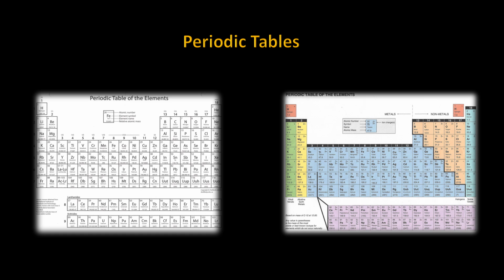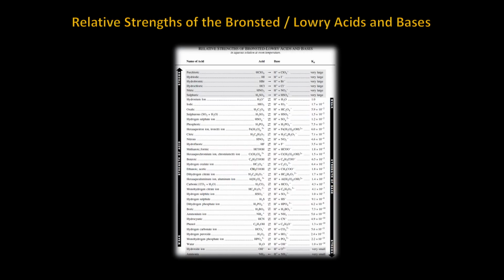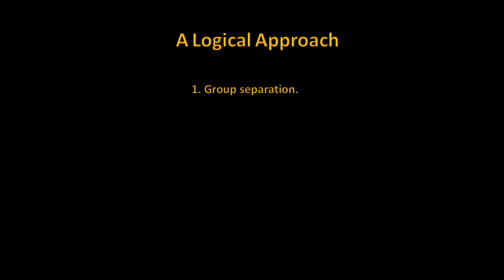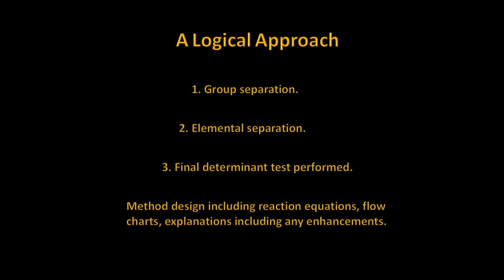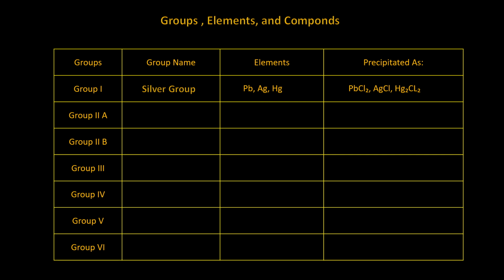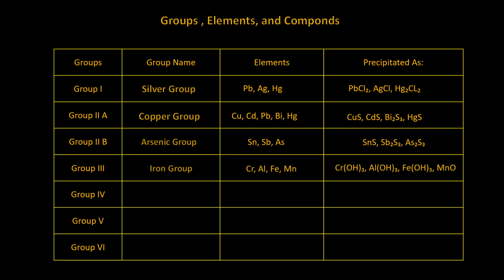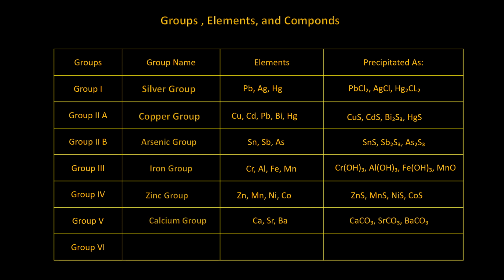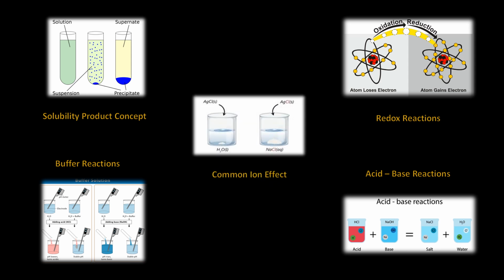Classical Chemical Assay for Small Enterprise Miners, Prospectors, and Hobbyists: Part 2 - Groups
Part 2 which is only 6 minutes long introduces one to the seven Elemental Groups that make up the separation scheme which allows for the analysis of your ore material, concentrates, and Placer material.